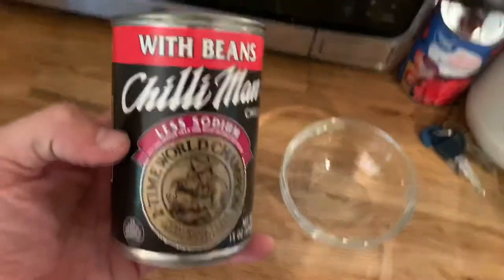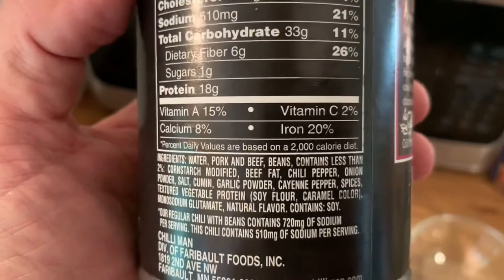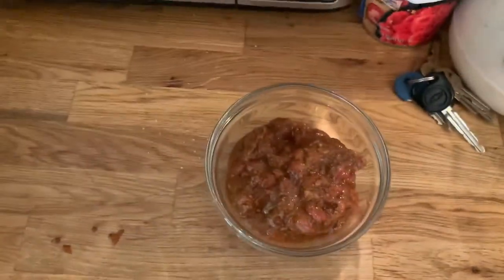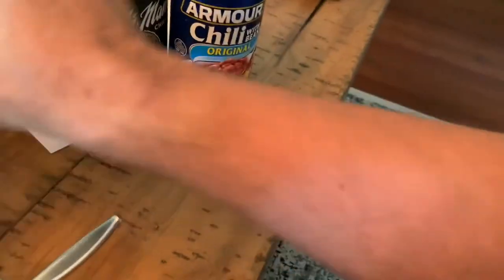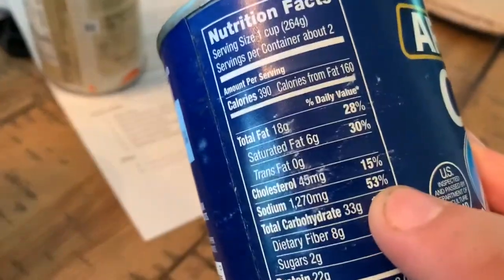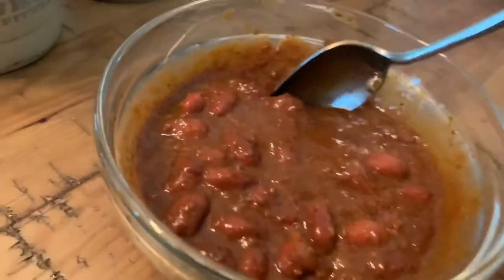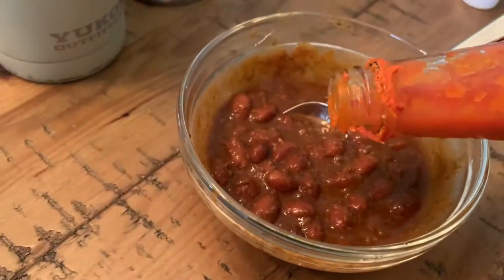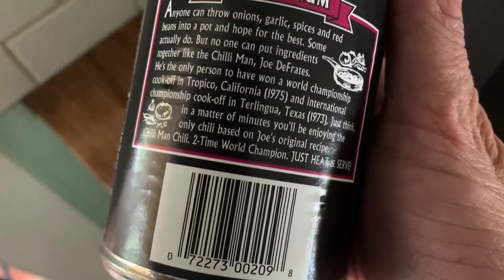Less Sodium Chili Man Canned Chili !! The best ! High Fiber and Protein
Why isn’t this Chili in every supermarket in America ?  Chili Man must have clowns running their marketing and sales departments.